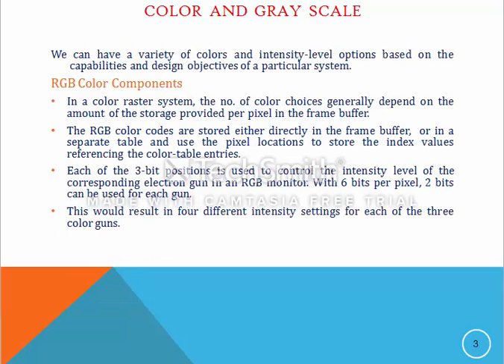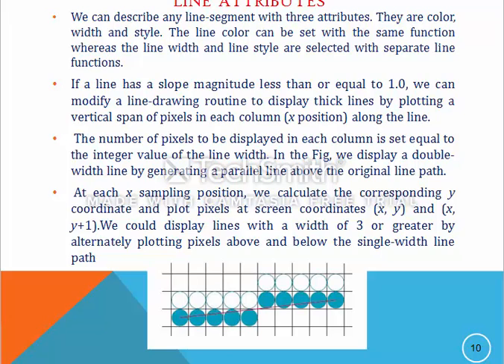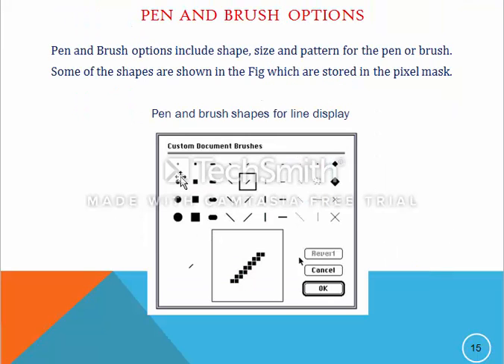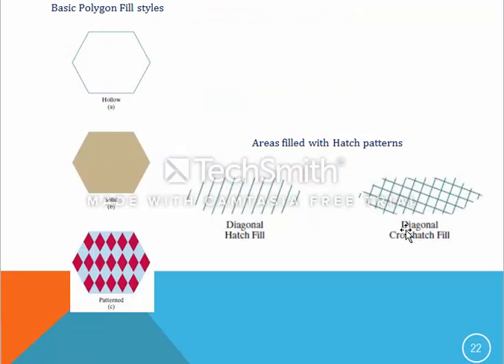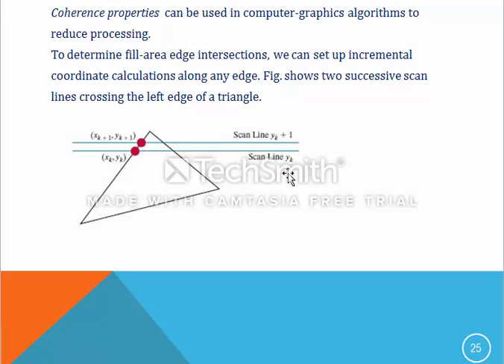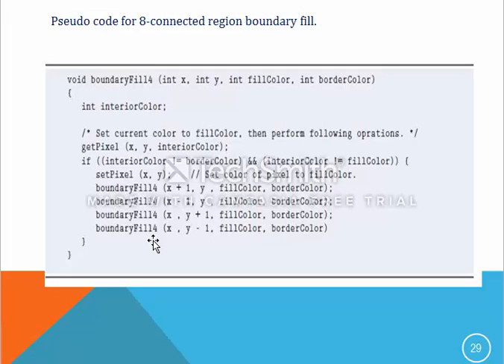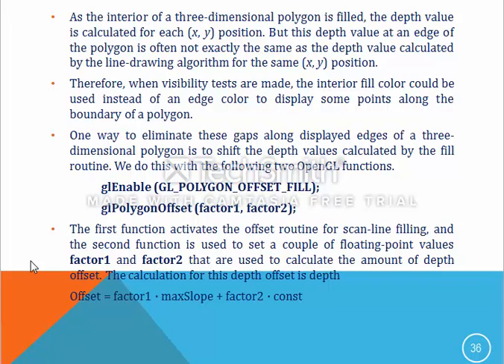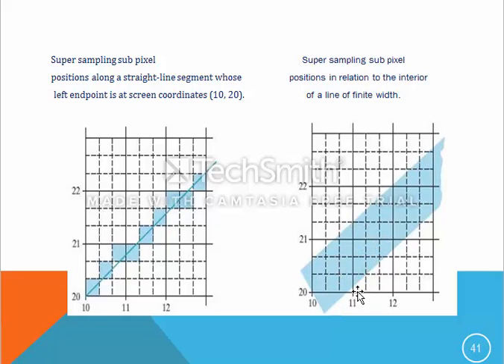Computer Graphics: Attributes to Graphics Primitives